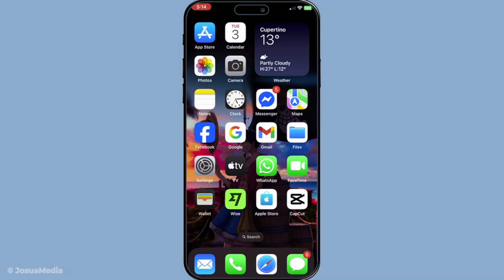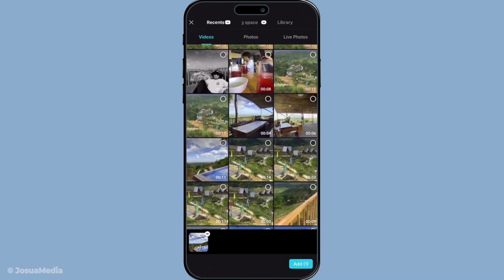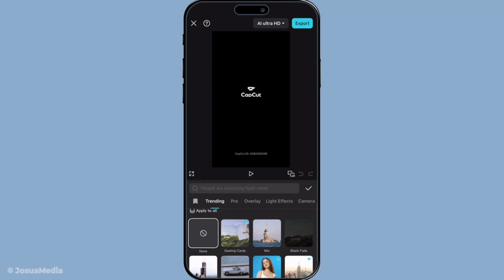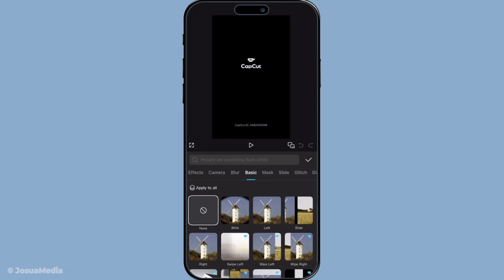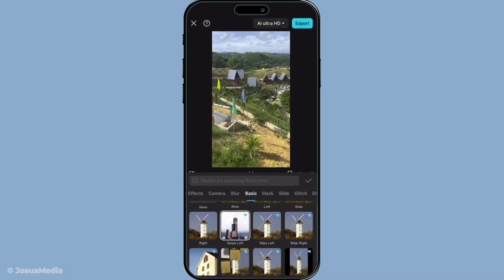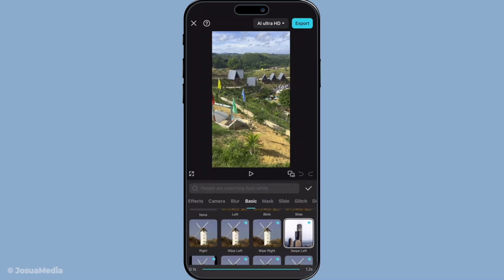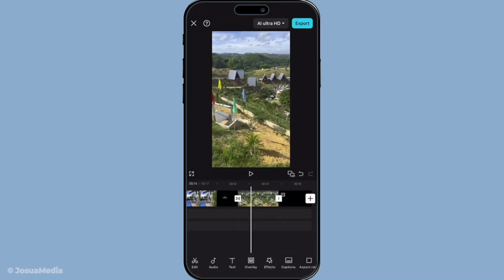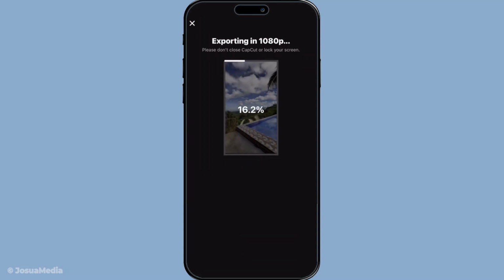How To Capcut Transition (Full 2025 Guide)